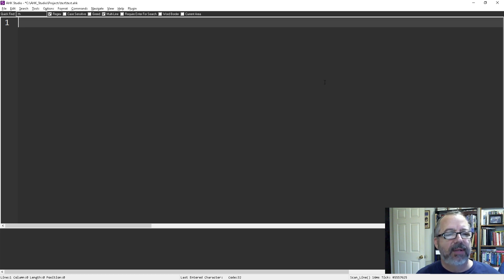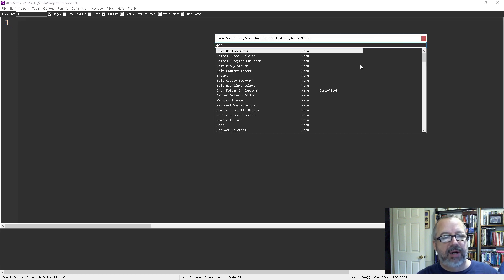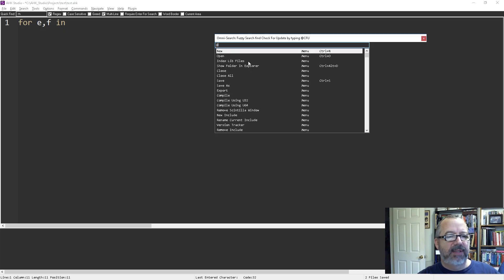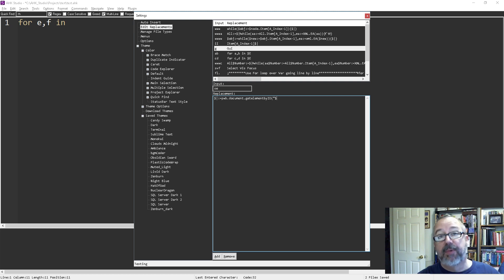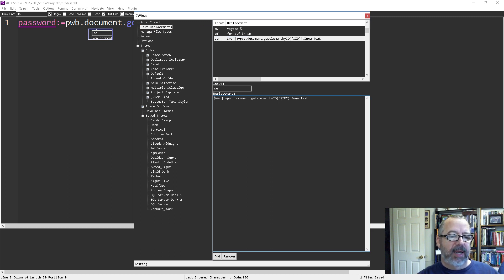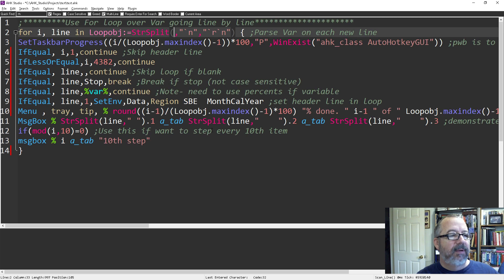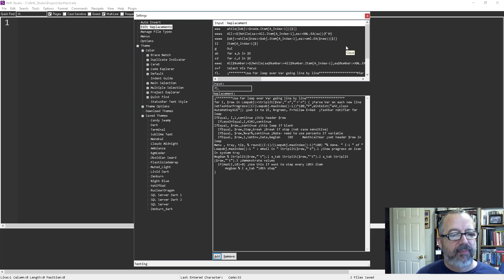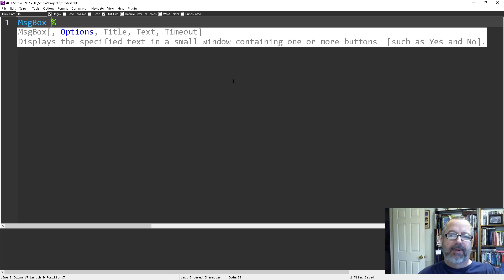AHK Studio: Hotstrings on Crack / Edit Replacements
In this review of AHK Studio I demonstrate how to have your templates at your fingertips with Edit Replacements.  Think of them as a suped-up HotString.